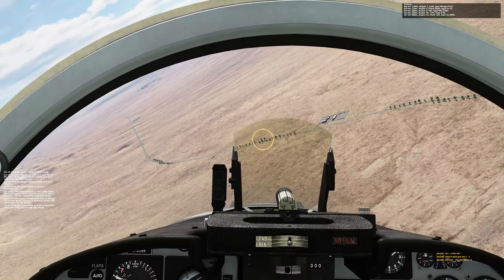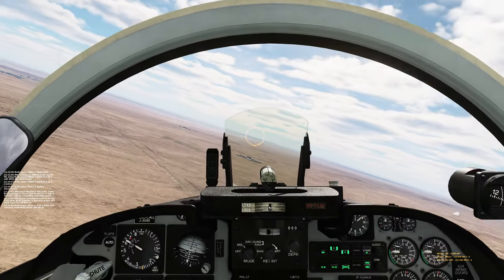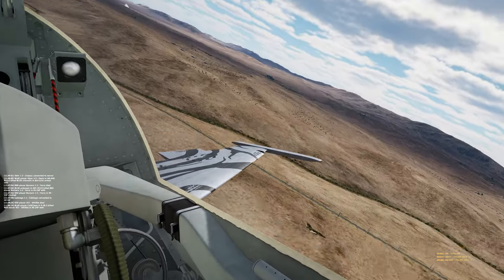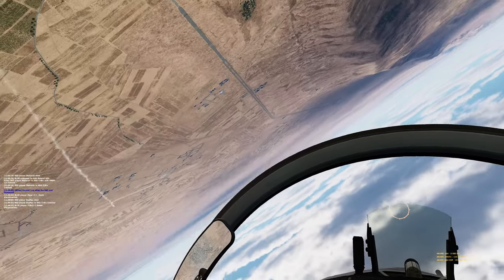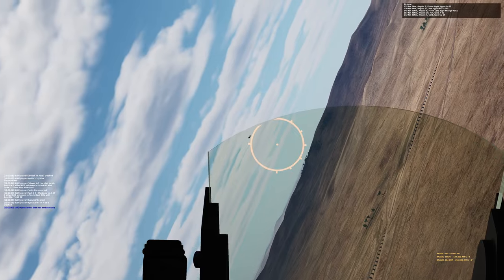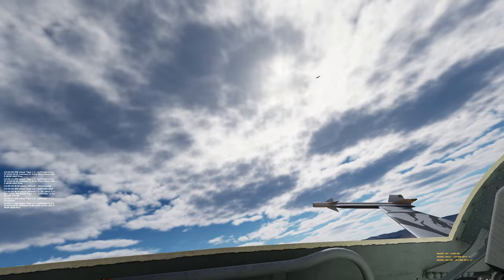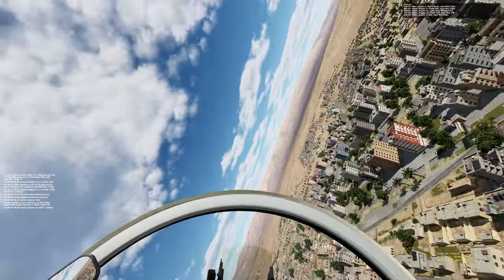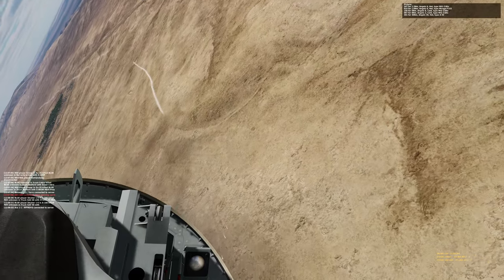Trying Reshade (Again) In The F-5 | Enigma's Cold War Server | DCS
Back in Enigma's Cold War Server and back in the F-5 Tiger II. This time flying out with Marknow and I've been playing around with Reshade again. It's a free tool that works with a huge number of games to alter the graphics. Notably in DCS it can be used to make the graphics a lot sharper. I used to use it, then stopped when I was having trouble with spotting after 2.9, but decided to give it another shot.

Have fun!
Cheers

PC Specs:
Gigabyte GTX4090
64Gb DDR5 RAM
Intel i7 13000K
M.2 SSD
Played at 4k, recorded at 1080p

0:00 Intro
0:43 Sortie 1a Delayed Splash
7:16 Sortie 1b Stormtrooper Aim
13:06 Sortie 1c Dodging Missiles
21:53 Outro